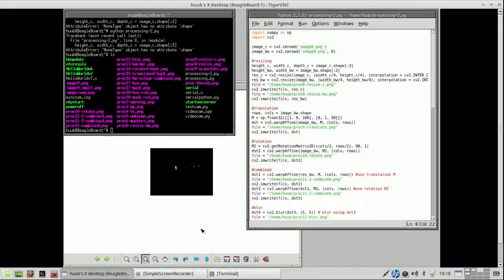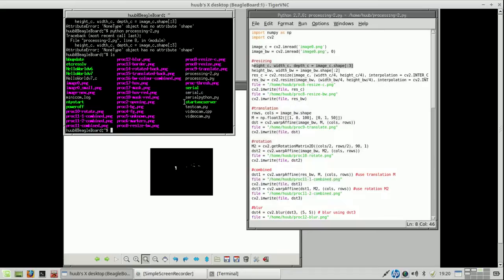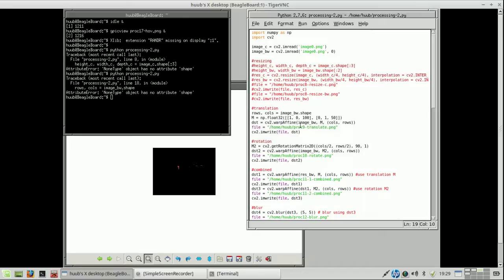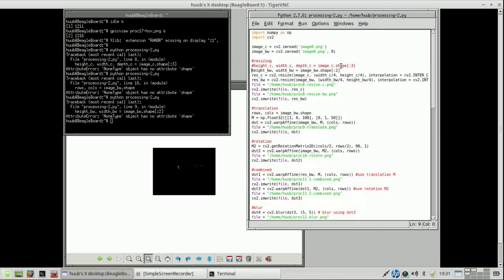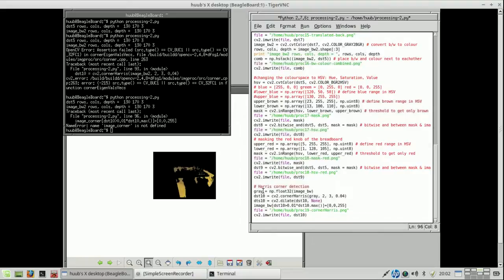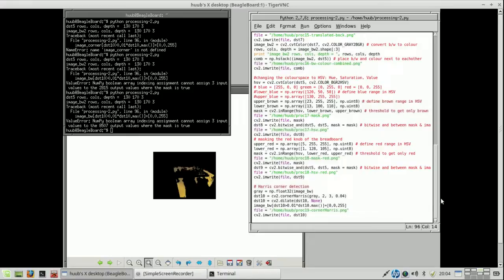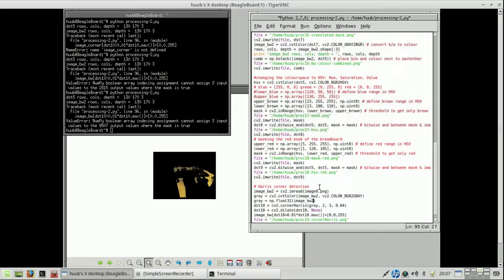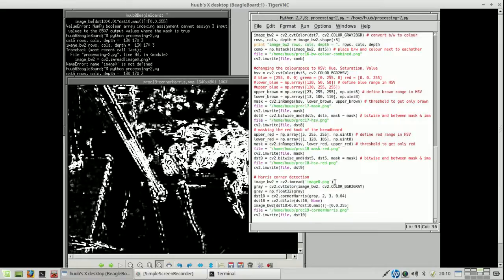BeagleBoard Classic Rev C4: screencast OpenCV episode 26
See also the 10 June 2016 blog for pictures. Watch the start of new experiments with my BeagleBoard